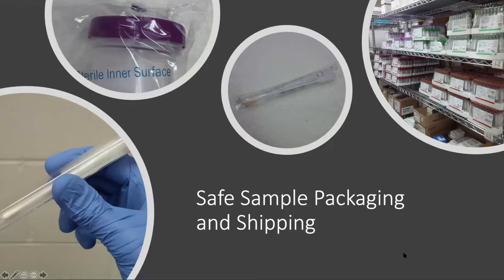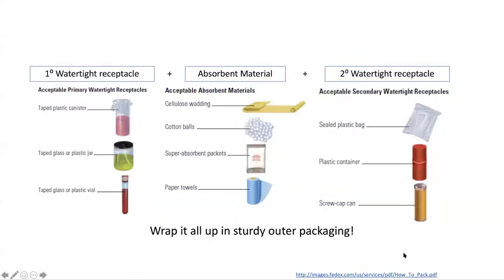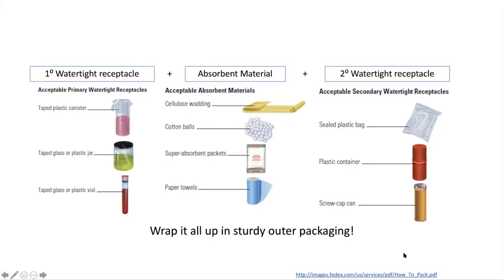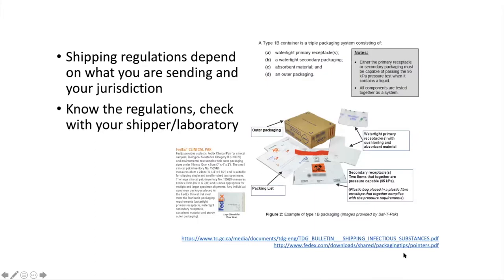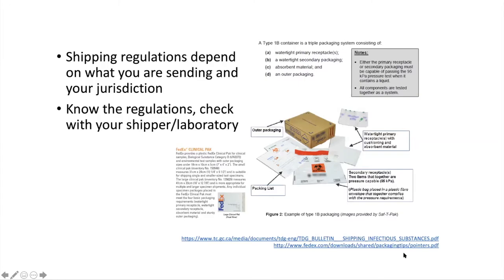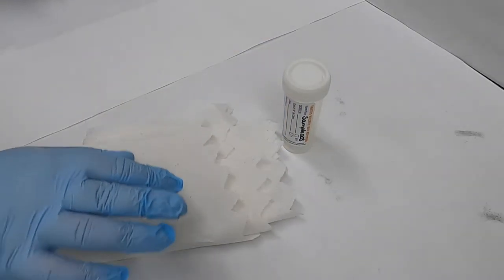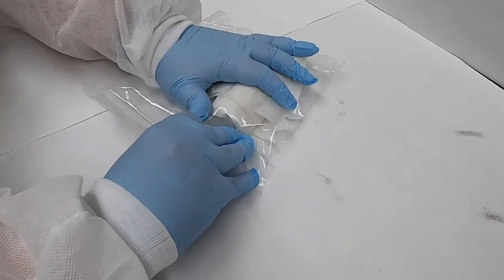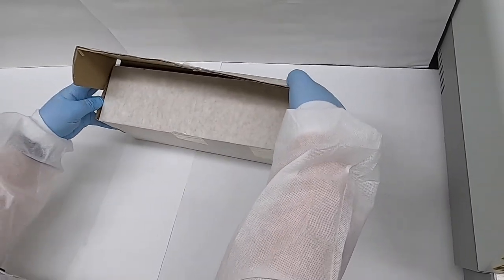Sample Packaging and Shipping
This video explains the basics of how diagnostic samples should be packaged safely prior to shipping.